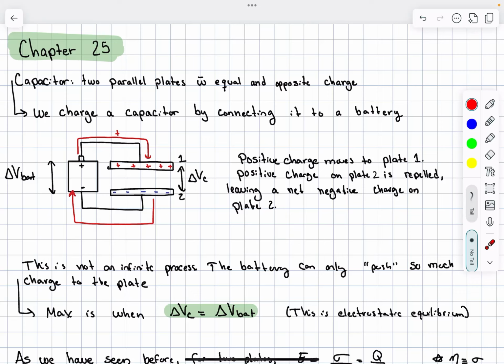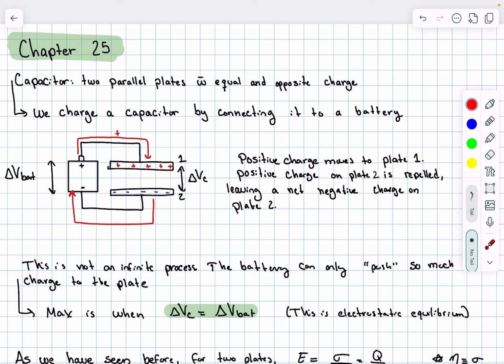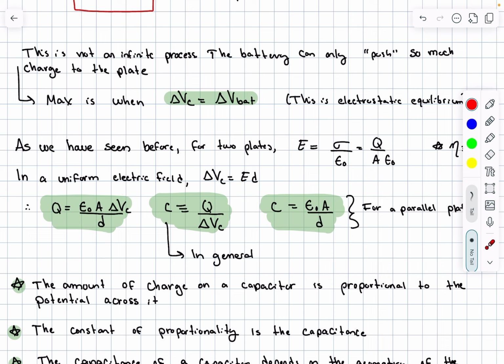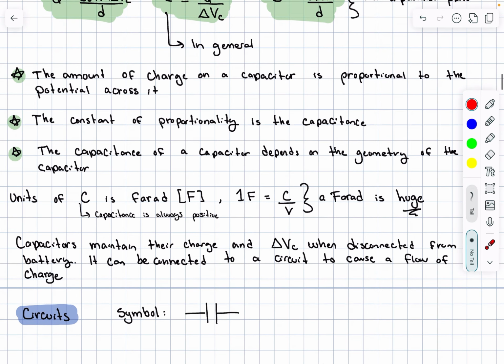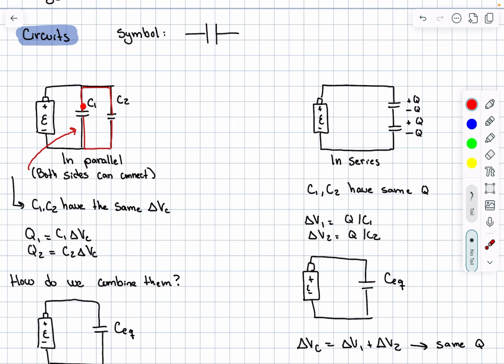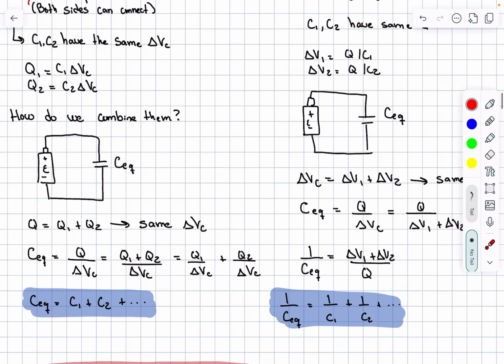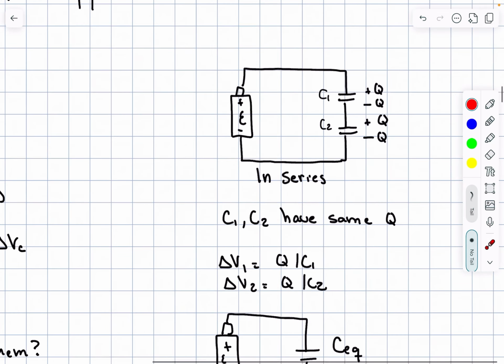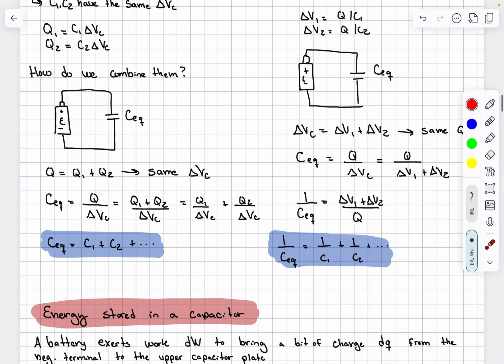Chapter 25 - Theory - Part 1 - Capacitors and Capacitance - Series and Parallel Circuits